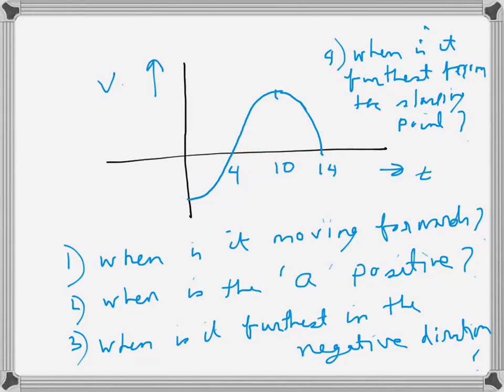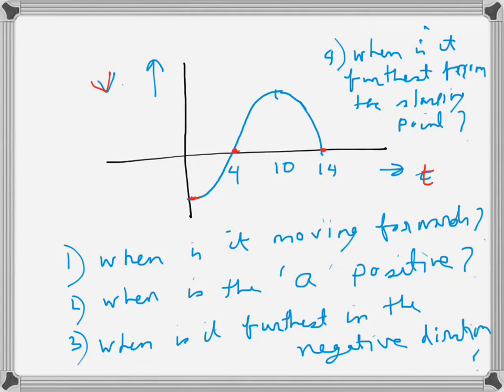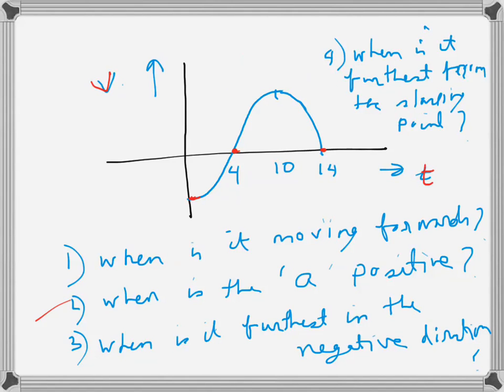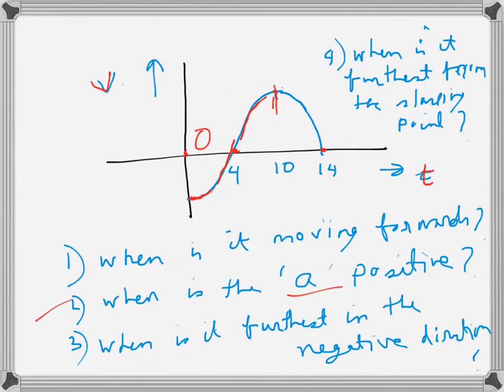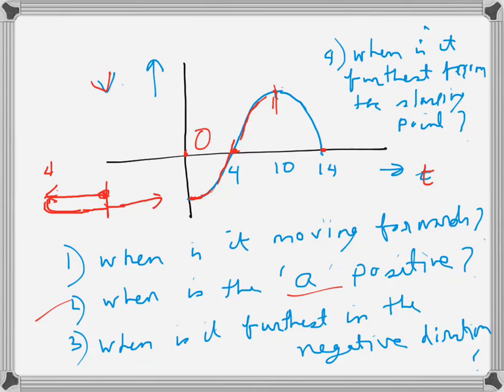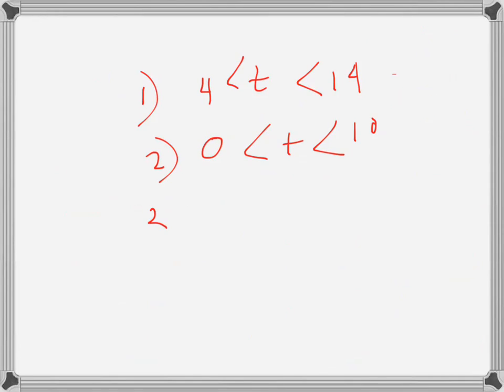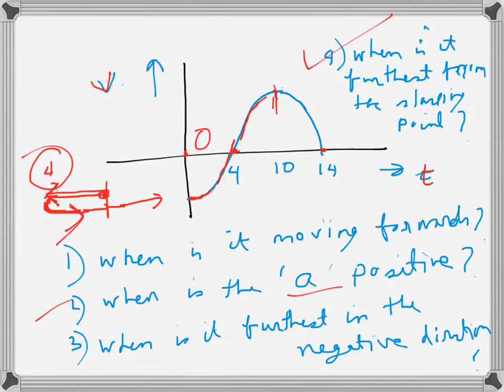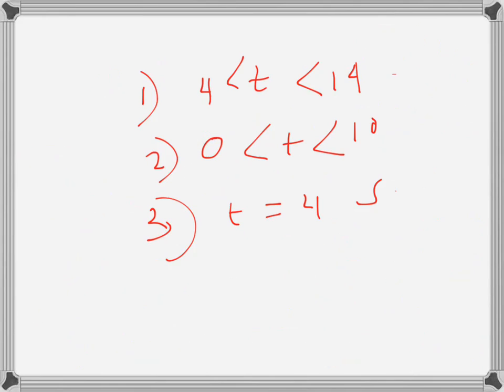Calculus: Motion (problem example)